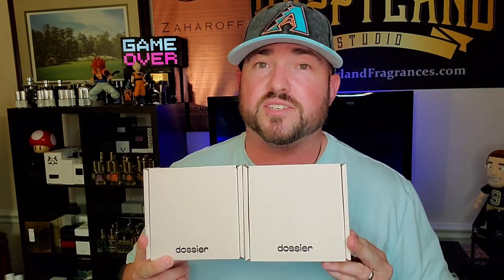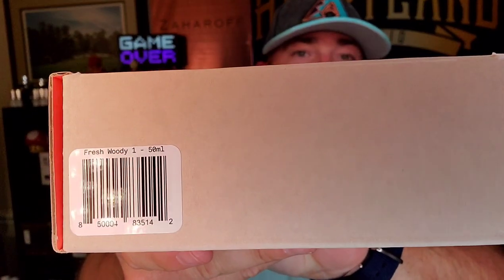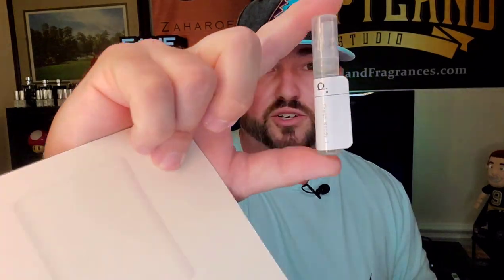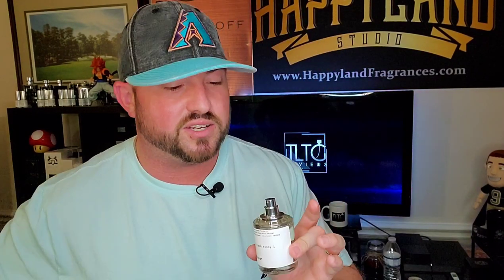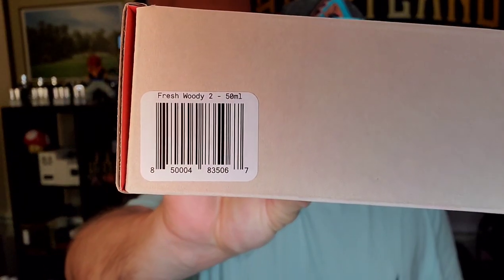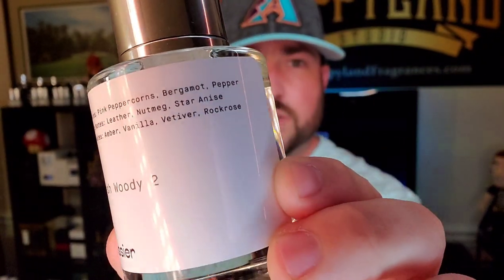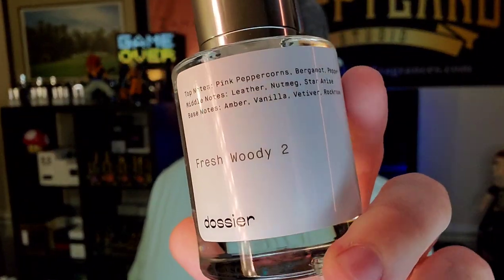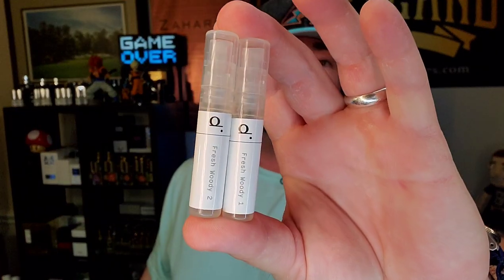Bleu de Chanel & Dior Sauvage on a Budget! | Dossier Perfumes | (CLOSED) giveaway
Purchase High Quality Inspired Designer Fragrances